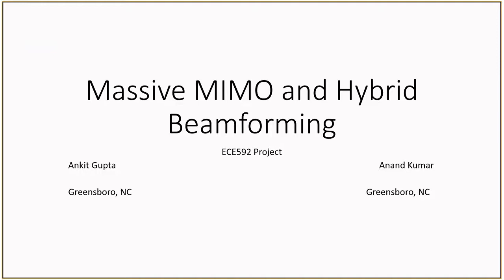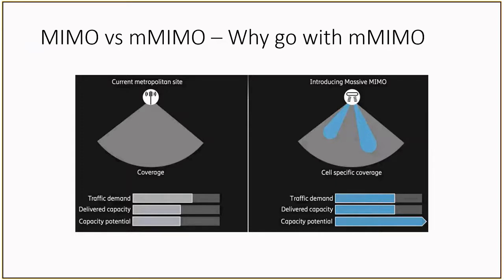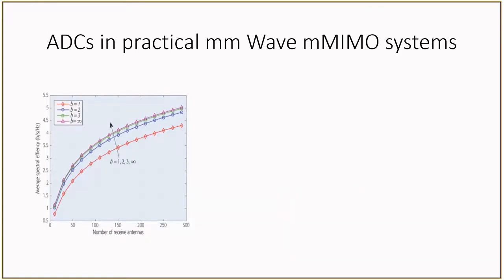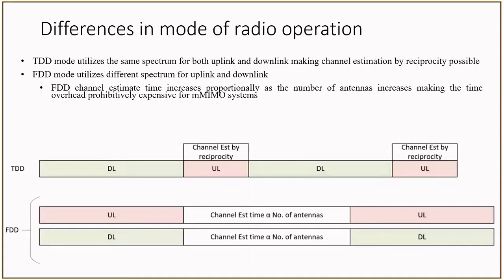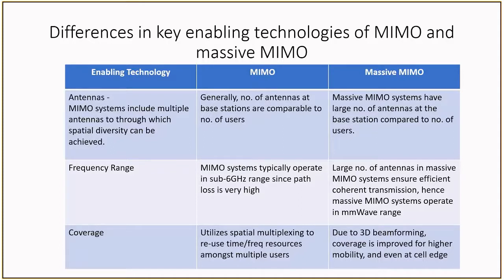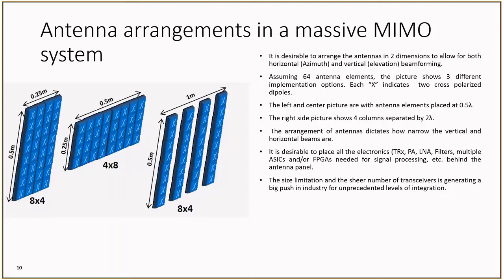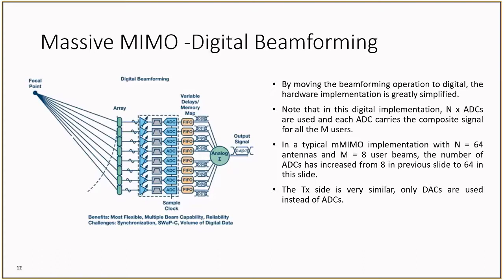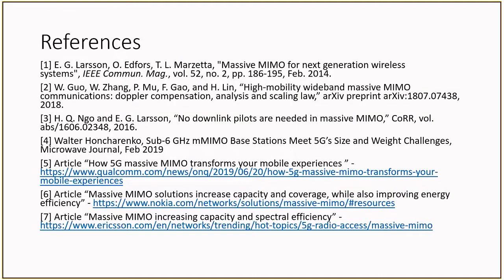ECE592 Project Presentation Massive MIMO & Hybrid Beamforming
This video presents a survey of massive MIMO and hybrid beamforming technologies, which are key enablers for 5G systems in the future. A comparison with existing technologies, and advantages and challenges of massive MIMO, hybrid beamforming are presented.